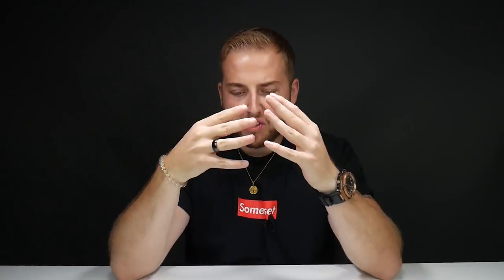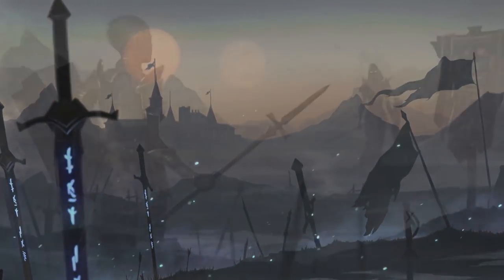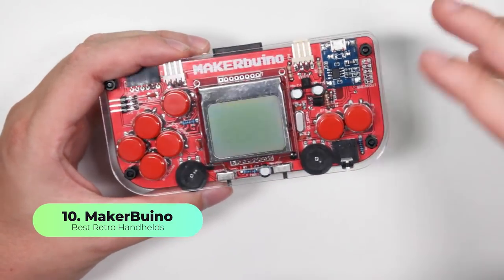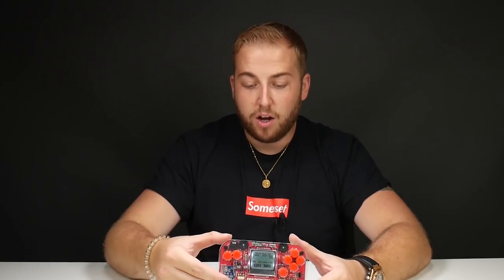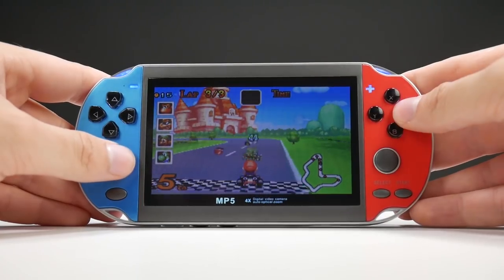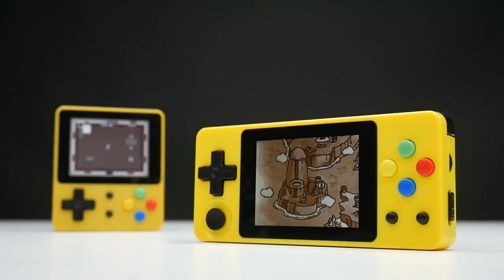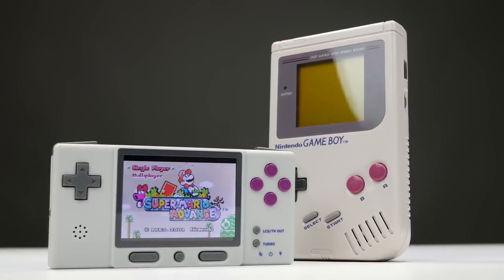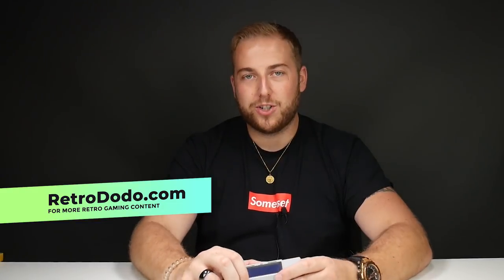Top 10 Best Retro Handhelds Of 2019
Start with💰50K silver and get a Free Epic Champion 💥 on day 7 of “New Player Rewards” program.

Retro Handhelds Featured:
10. Makerbuino
9. PSP Clone
8. LDK Game
7. Bittboy
5. Bittboy Pocket Go
4. Clockwork Gameshell
2. LDK Horizontal
1. DigiRetroboy